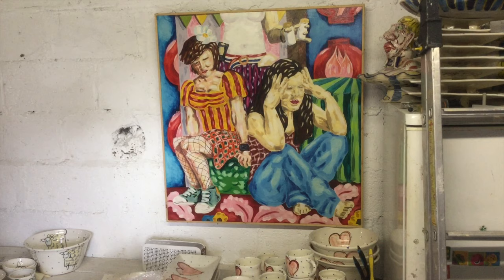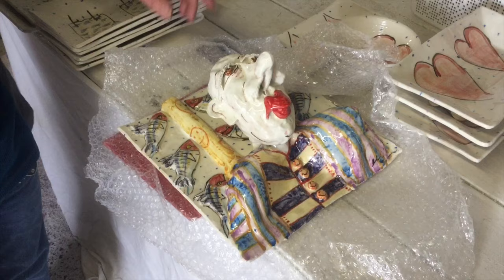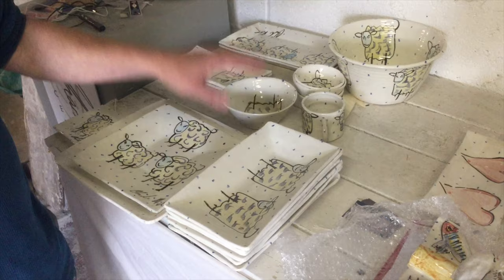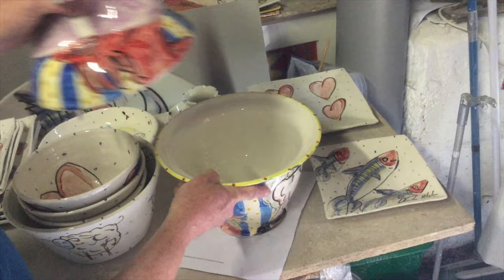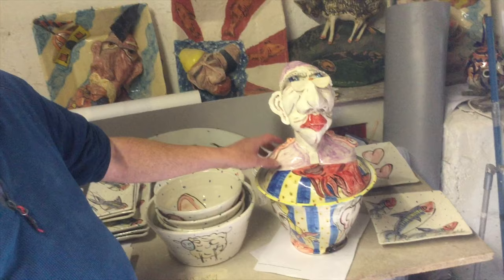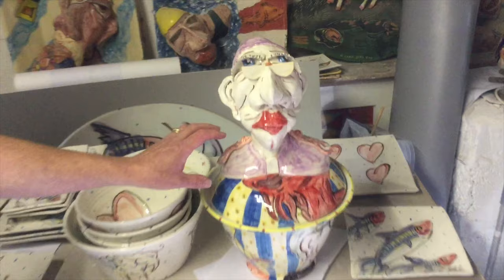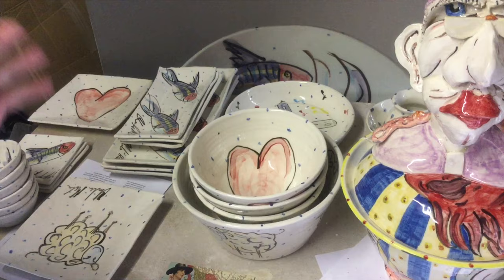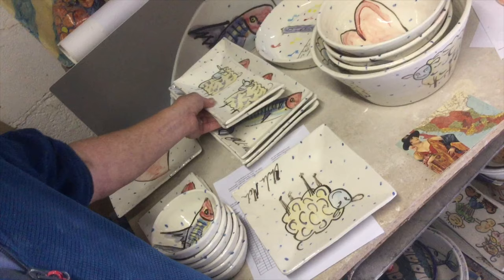Charlie Mahon's Workshop (Part 1)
Get a sneak peak behind the scenes in Charlie Mahon's ceramic workshop in County Cork, Ireland.
See the different types of handmade, hand-painted ceramic art, pottery and other work as Charlie explains the methods involved in producing the different ranges in his collection.